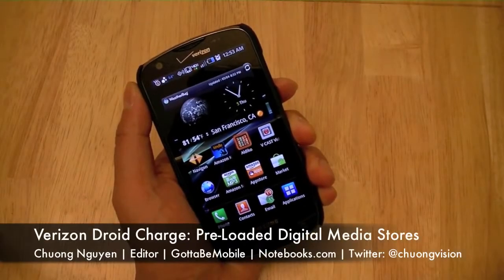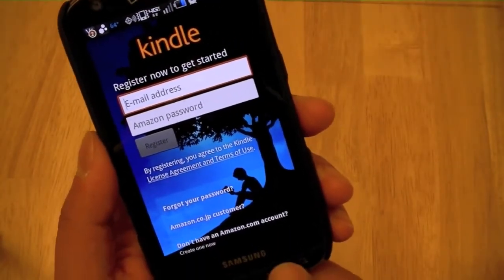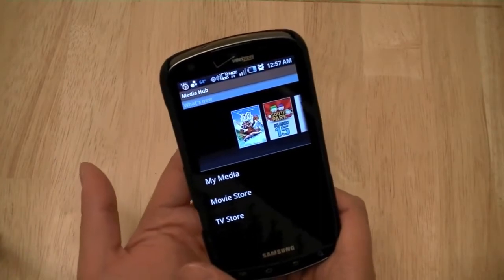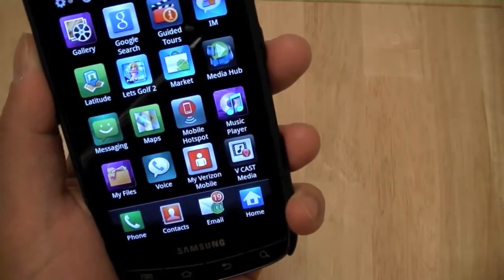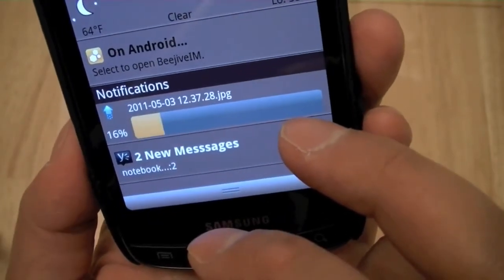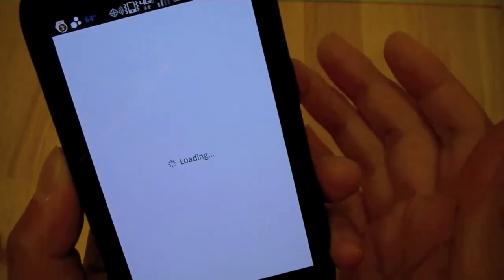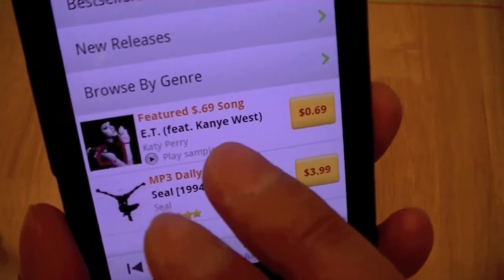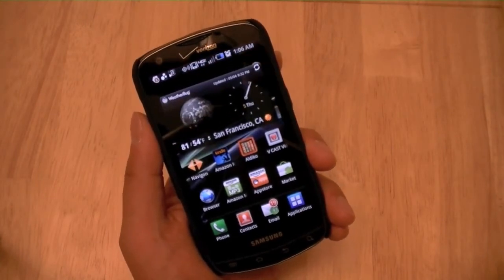Verizon Droid Charge: Pre-Loaded Apps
Verizon Droid Charge: Pre-Loaded Apps and Media Stores